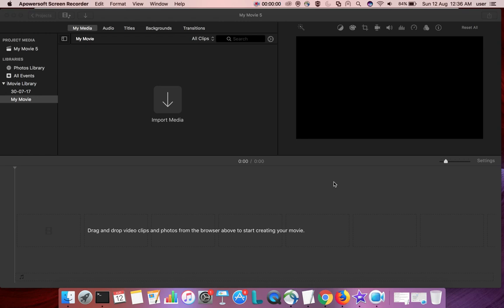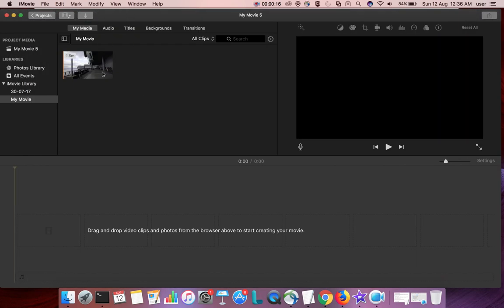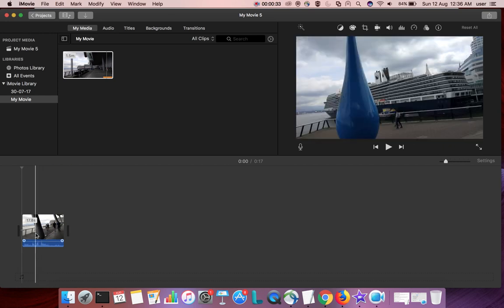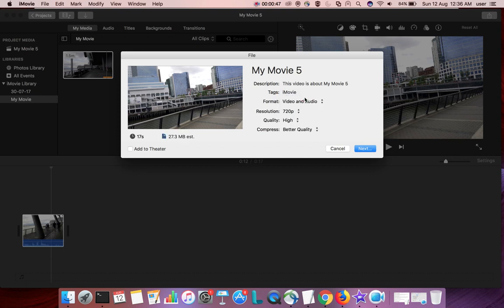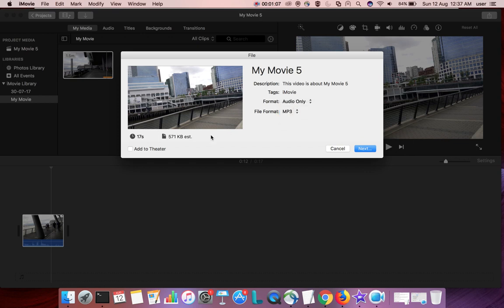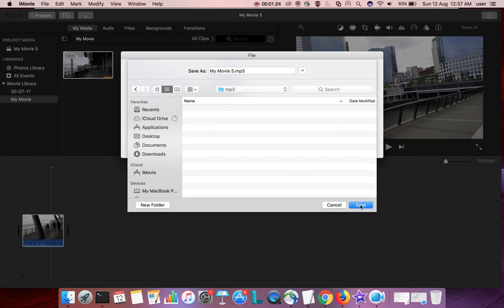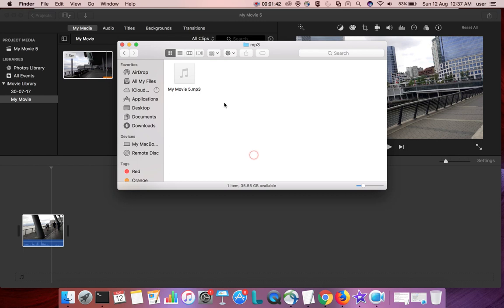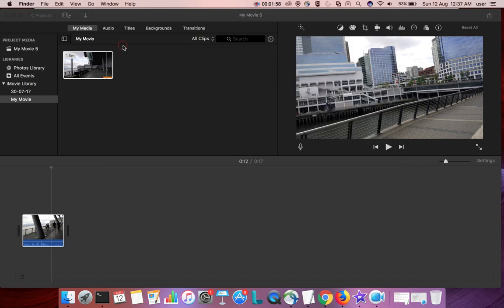iMovie How to Extract Audio from a Video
mp3 audio
Video overlay settings picture in picture
macOS Sierra OS X Apple
20+ iMovie Editing Tips & Tricks